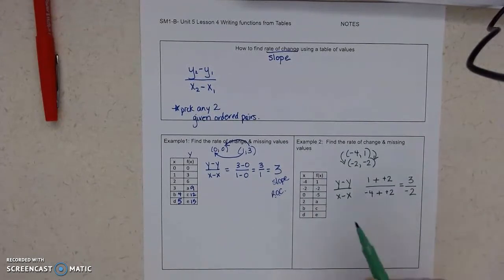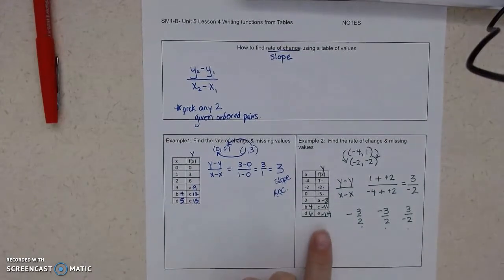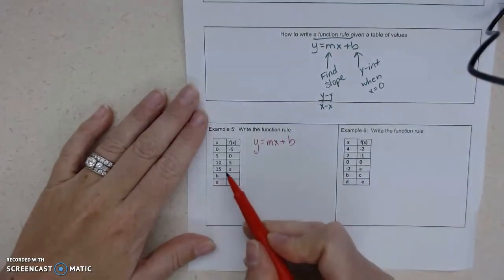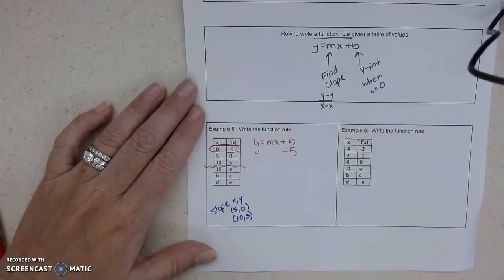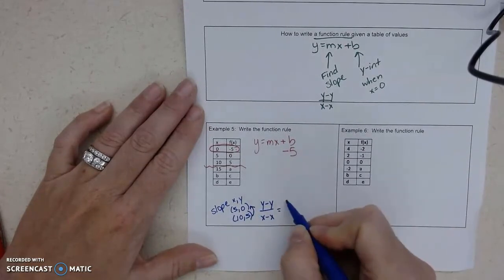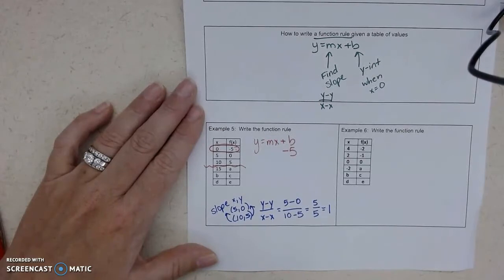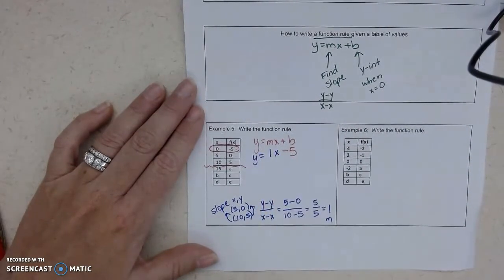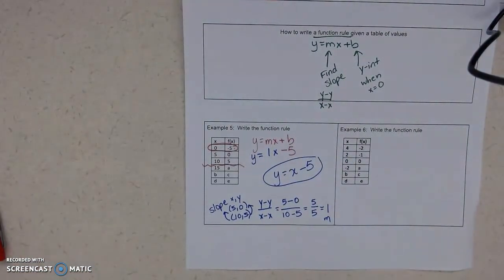SM1-B Unit 5 Lesson 4 Writing Functions from Tables